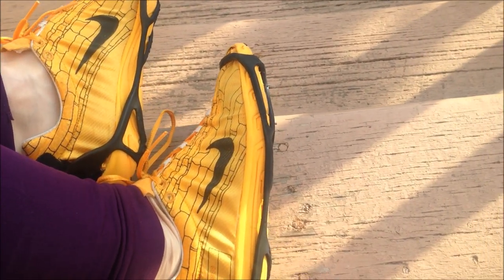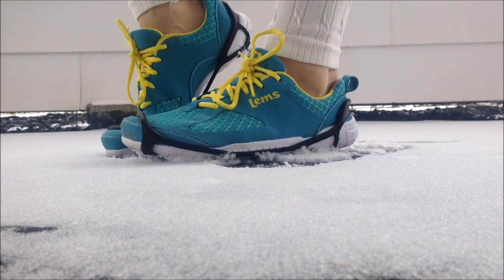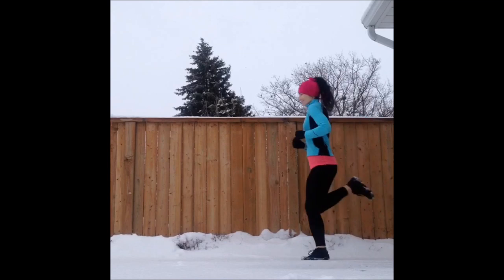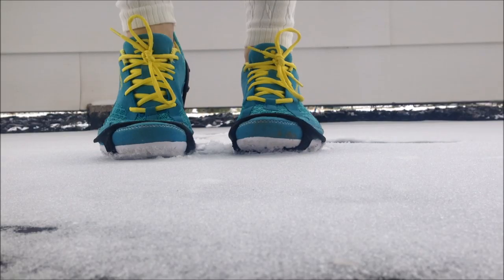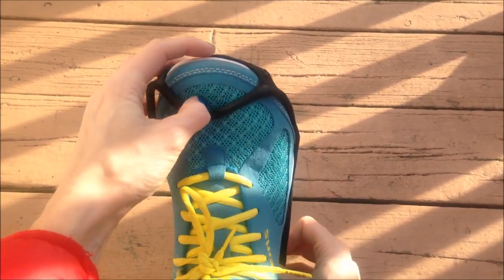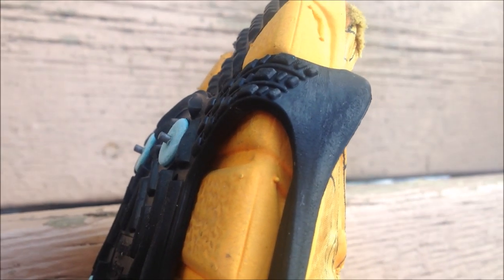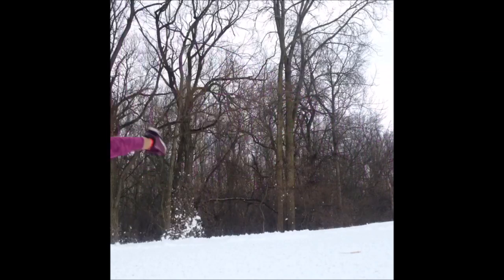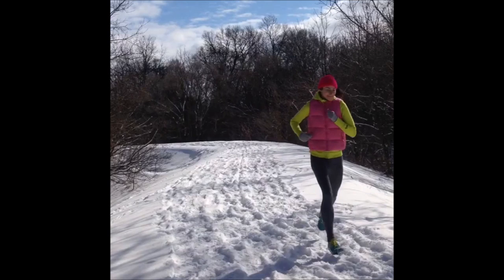Winter Traction Aid for Minimalist Running Shoes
Very few minimalist running shoes are fully winterized and traction- oriented against icy grounds. Luckily, you can turn most, not all, but most minimalist running shoes into a beastly ice and snow running shoe with wearable spikes, like the Due North G3 Everyday Traction Aid. They don't look like much, but the Due North spikes are a big performer in delivering dependable, strong and secure traction on the iciest of surfaces. The most appreciated aspect of the DueNorth spikes is that they’re minimalist in design in that they’re thin, flat, expandable, flexible and form-fitting, qualities that'll serve you well in keeping your feet strong and your forefoot running form to where it should be.

Where to get the DueNorth G3 Traction Aid

Here's my blog post version of the review - Turn Your Minimalist Running Shoes into a Winter Beast with These Winter Traction Aids

You can also support Run Forefoot by shopping at Amazon Lems Shoes or at Zappos and be sure to bookmark the links. You can also show support and help keep Run Forefoot going by making a donation in any amount of your choosing